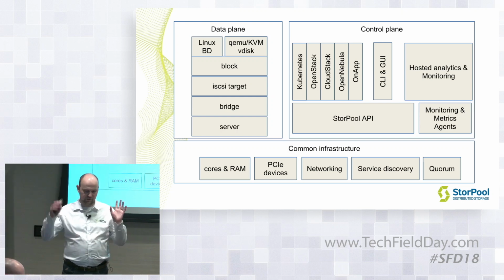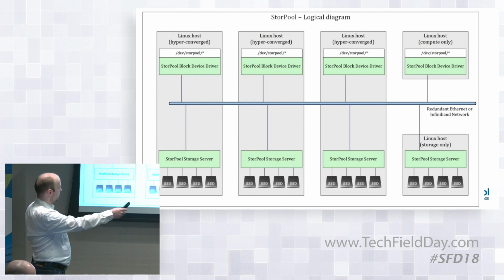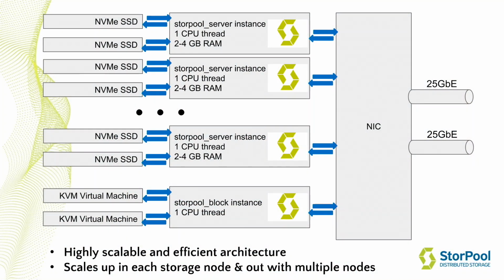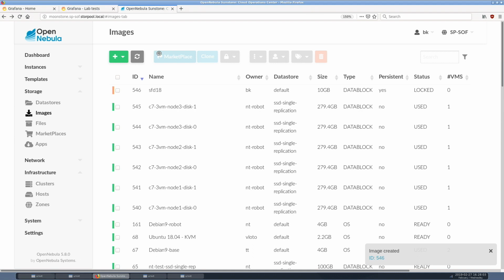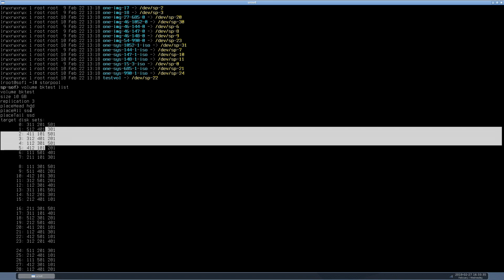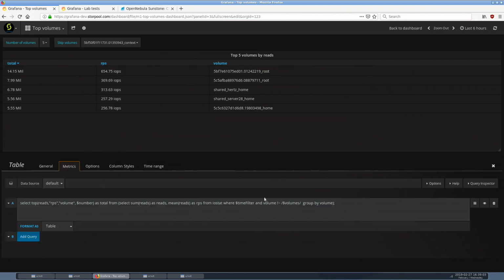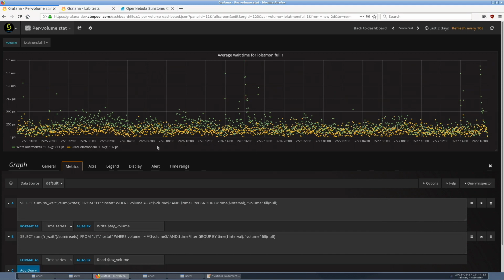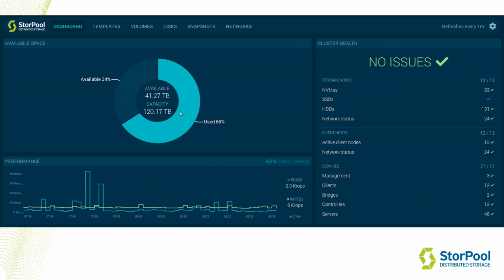StorPool Architecture and Demonstration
Boyan Krosnov discusses the StorPool architecture and demonstrates the features of the platform. He begins with an architecture deep dive before demonstrating the platform, including private cloud use-cases, API/CLI, volume management and analytics.

Presented by Boyan Krosnov, Chief of Product, Co-Founder

Recorded at Storage Field Day 18 in Silicon Valley on February 27th, 2019.